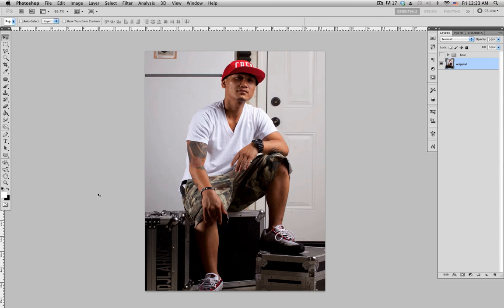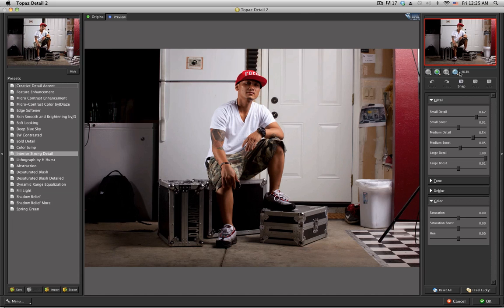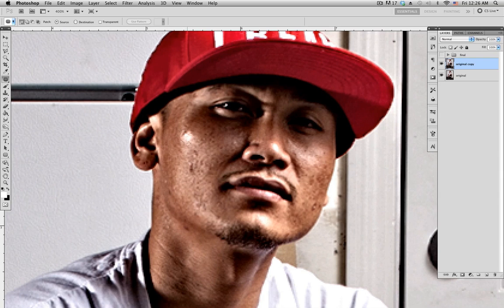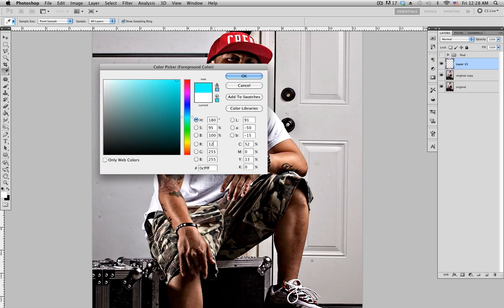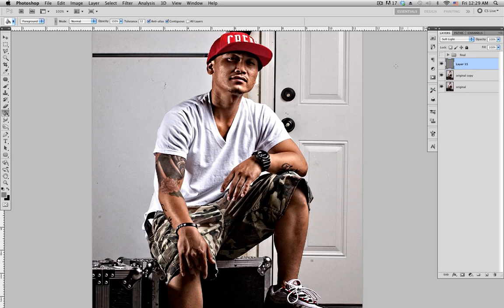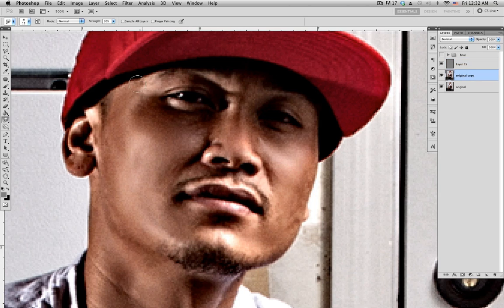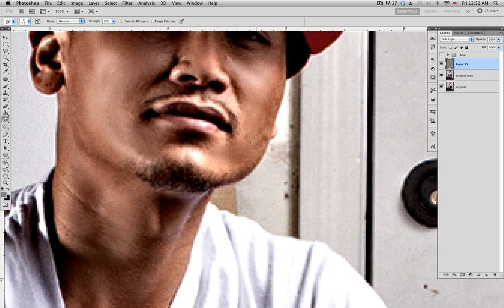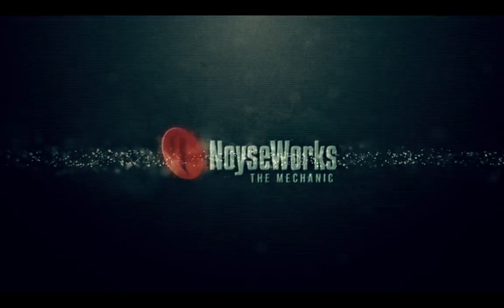Skin Retouching in Photoshop using Topaz Detail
Free Stocks and PSDs @ Just signup for my mailing list.

In this tutorial I teach you how I do my skin retouching using Topaz Detail 2 plugin.